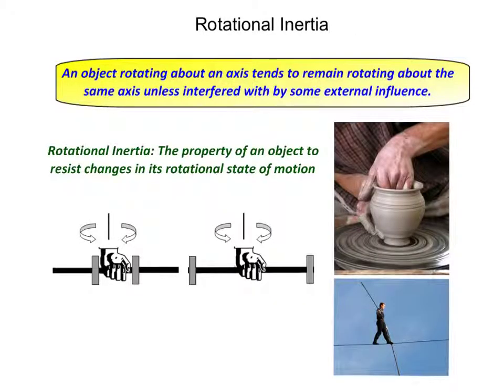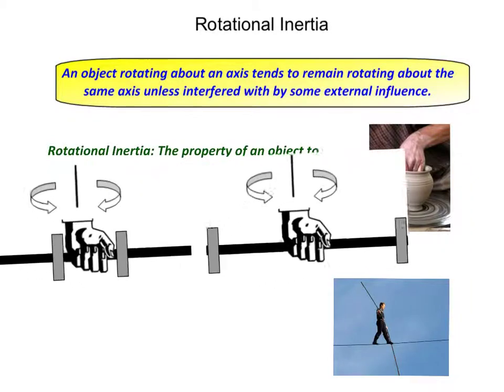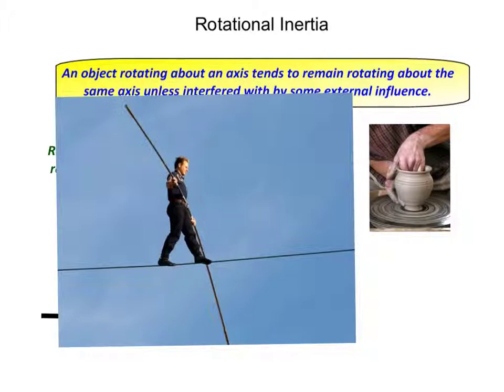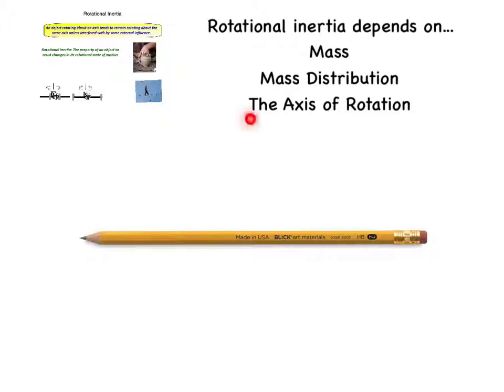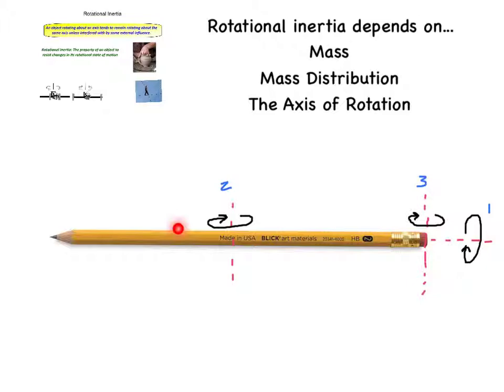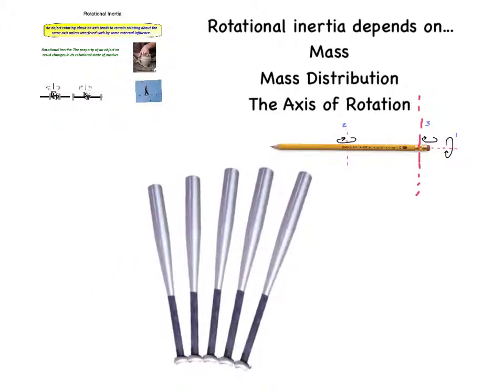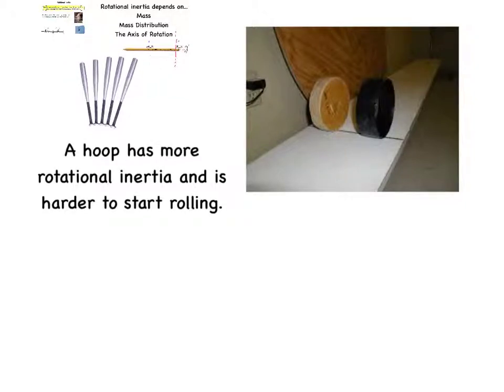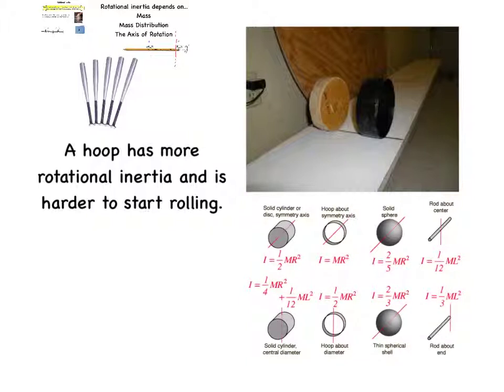Rotational Inertia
Gen Physics Chapter 8 Video 2 Rotational Inertia